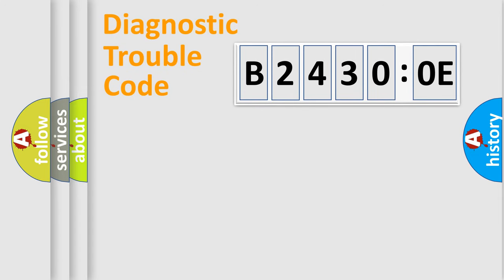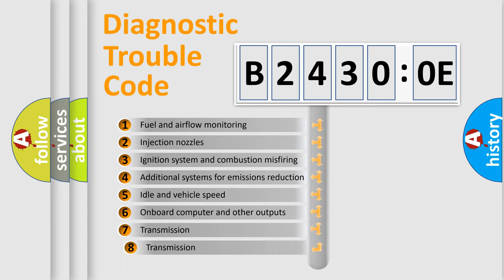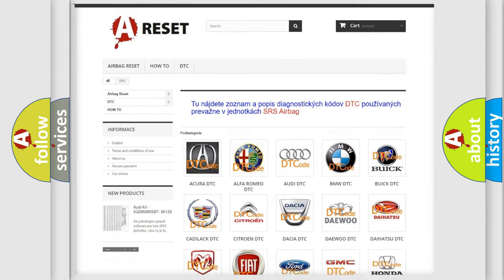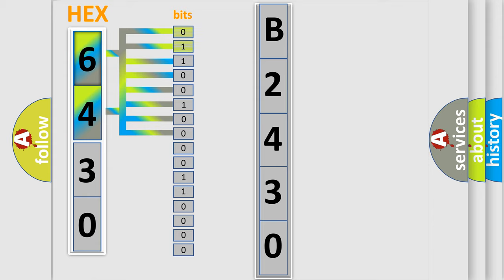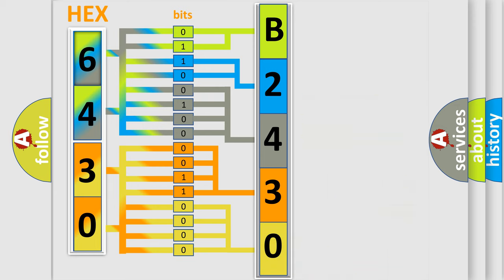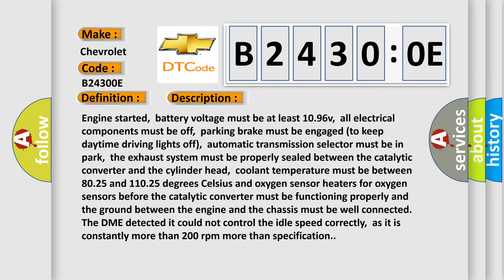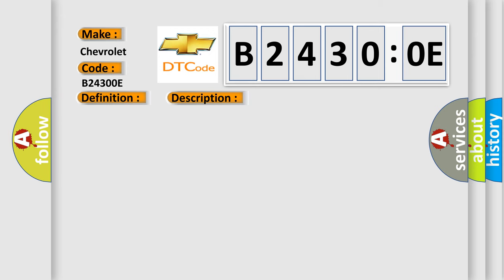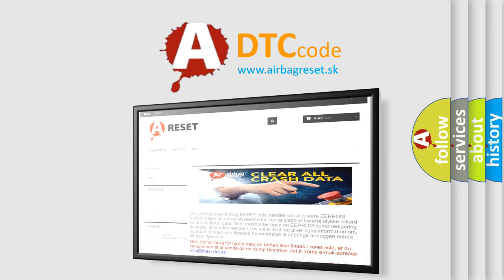DTC Chevrolet B2430-0E Short Explanation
Contents:
0:21 Basic DTC analysis according to OBD2 protocol standard.
1:48 Insight into programming
2:58 A diagnostically understandable description of the Diagnostic Trouble Code
3:05 Basic error definition

Make:
Chevrolet
Code:
B2430 0E
Definition:
Idle Air Control System RPM Higher Than Expected
Description:
Engine started,battery voltage must be at least 10.96v,all electrical components must be off,parking brake must be engaged (to keep daytime driving lights off),automatic transmission selector must be in park,the exhaust system must be properly sealed between the catalytic converter and the cylinder head,coolant temperature must be between 80.25 and 110.25 degrees Celsius and oxygen sensor heaters for oxygen sensors before the catalytic converter must be functioning properly and the ground between the engine and the chassis must be well connected.The DME detected it could not control the idle speed correctly,as it is constantly more than 200 rpm more than specification.
Cause:
 Air intake leak located somewhere after the throttle body IAC control circuit is shorted to chassis ground IAC solenoid is damaged or has failed Throttle Valve Control module has failed or is clogged with carbon The VSS has failed